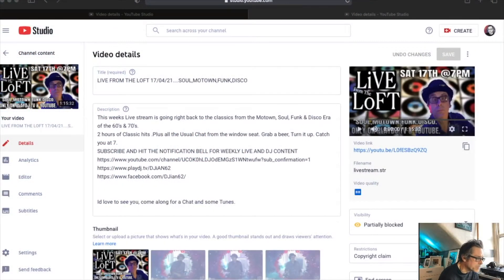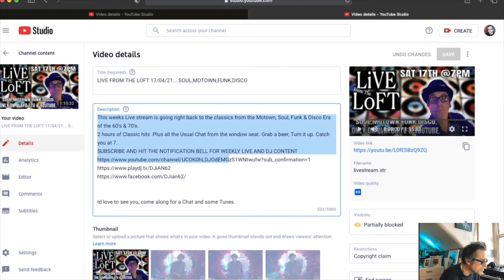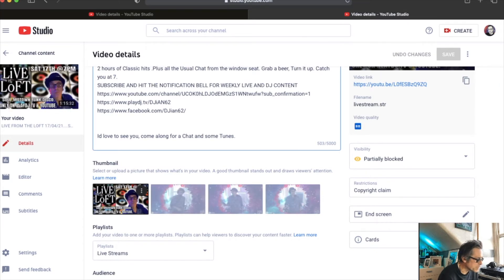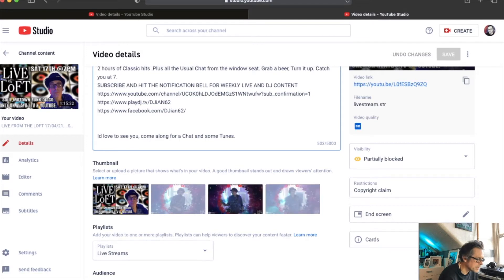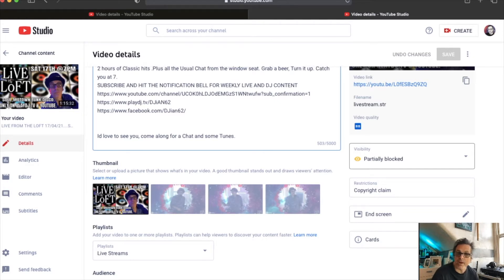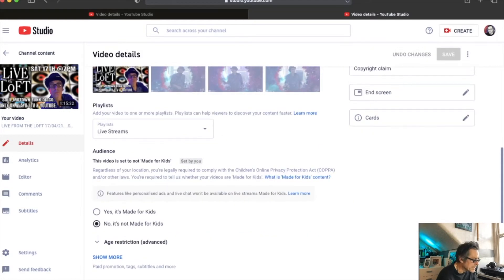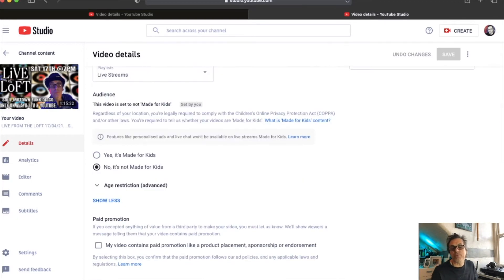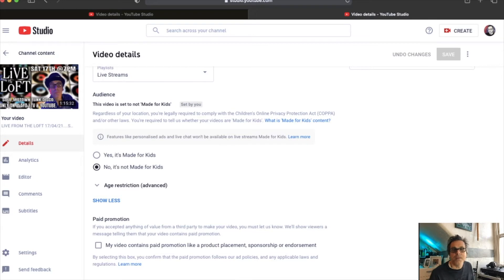DJ DIARIES # 1 CHECKING DJ LIVE STREAM VIDEO FOR COPYRIGHT STRIKES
DAY #1 OF THE LIVE STREAM DIARIES
Checking last nights stream, Making sure its not blocked, seeing what I can improve on for next week.
POSTING DAILY IN DJ DIARIES THIS WEEK.

Id love to see you, come along for a Chat and some Tunes.